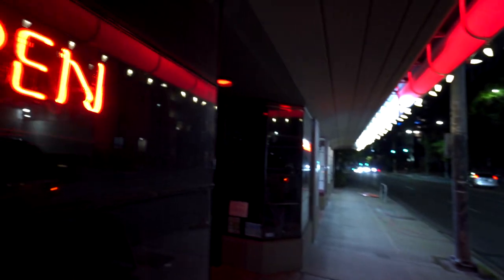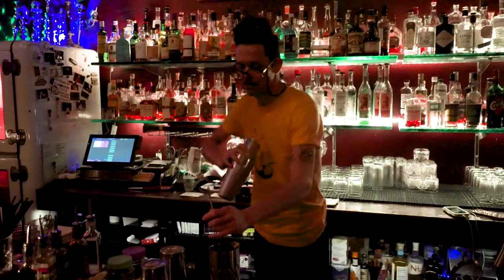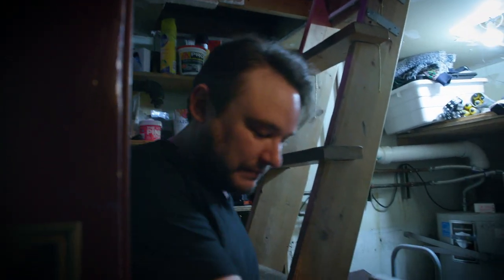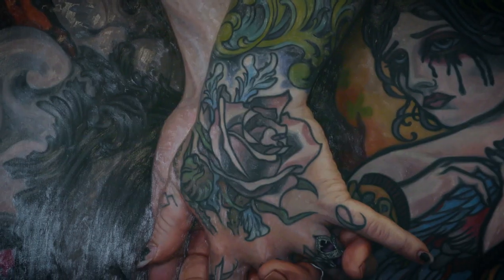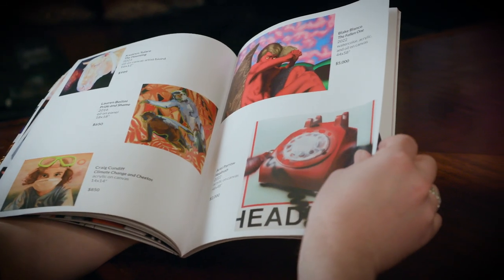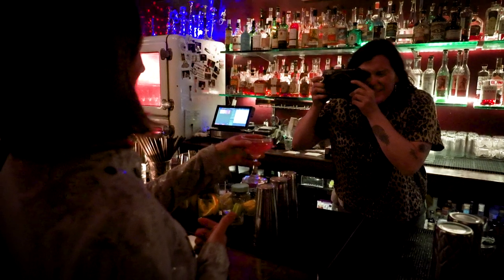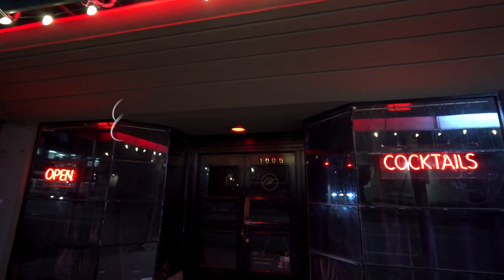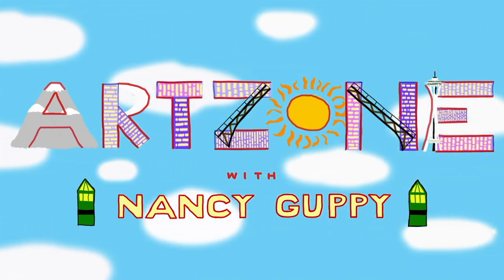Happy hour with an arty twist at First Hill's The Hideout.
The Hideout, a dark and cozy bar with art-festooned walls, is the perfect place to enjoy a cocktail or mocktail with friends.

Created by Howard Shack